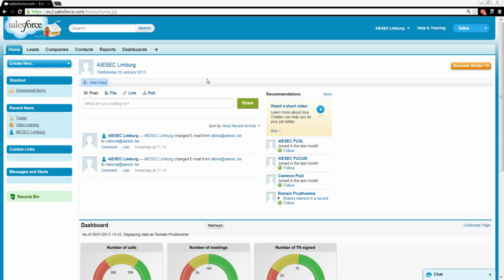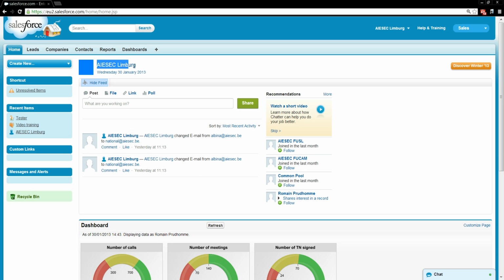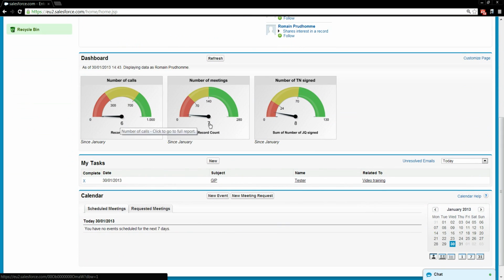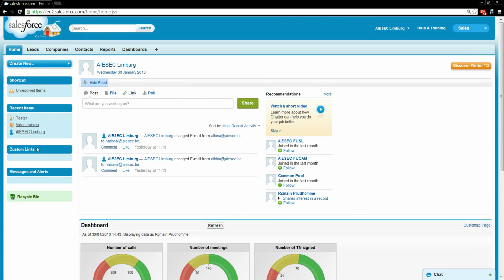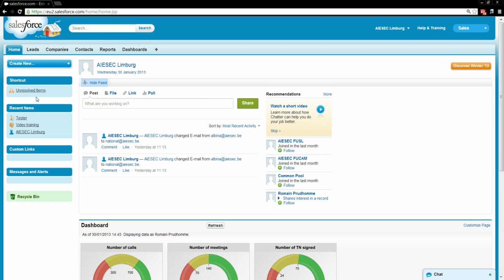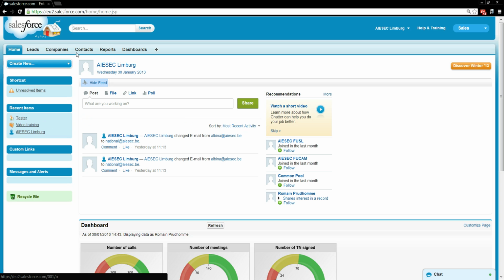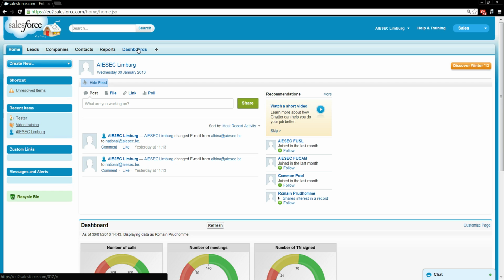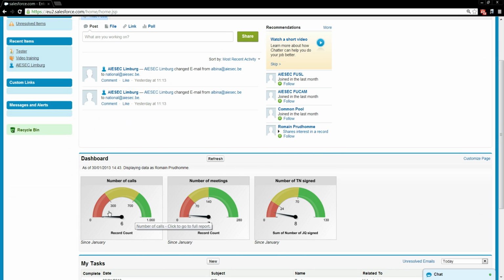Salesforce education - Video 1 - Introduction